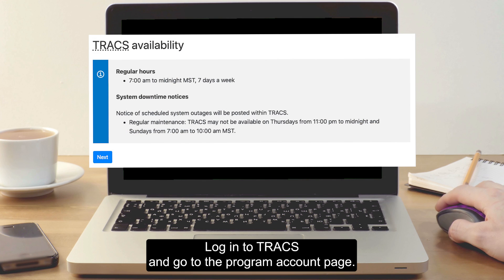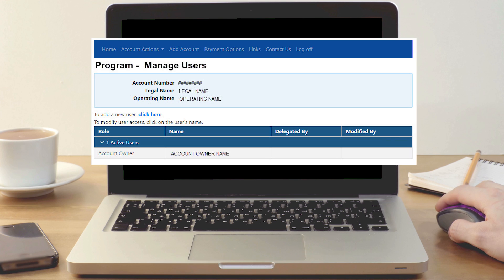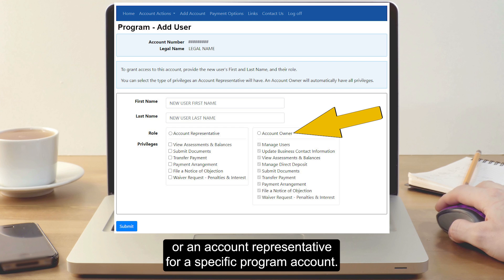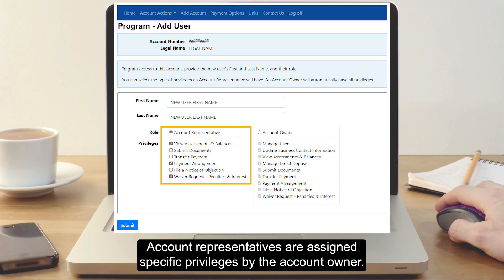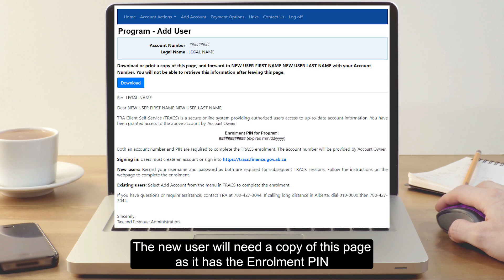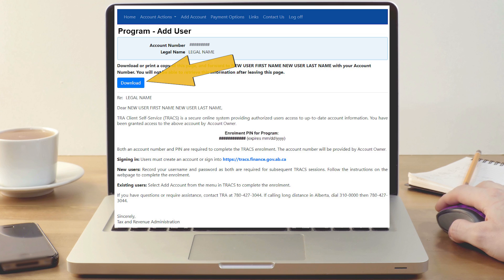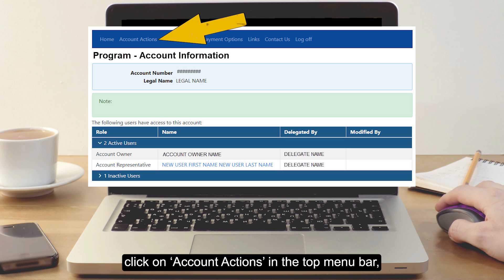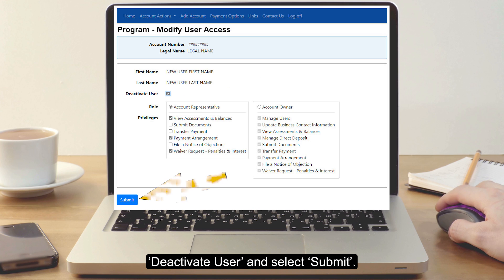How to delegate or deactivate a user in TRACS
Instructional video about TRA Client Self-Service (TRACS).